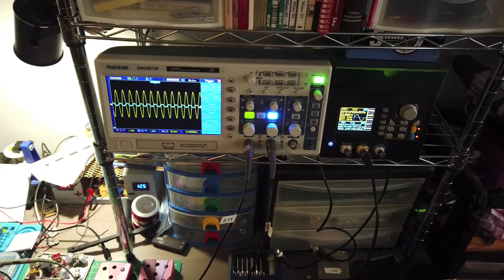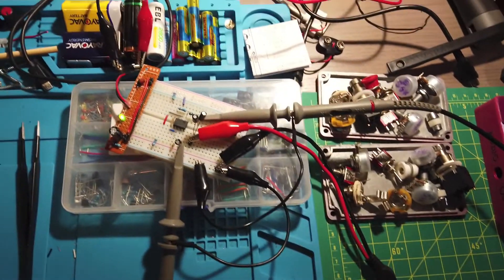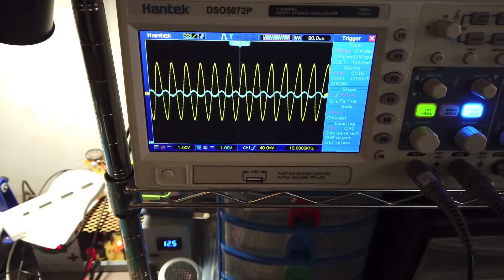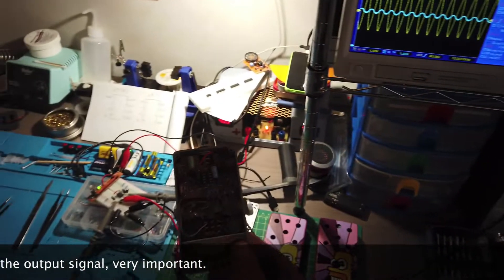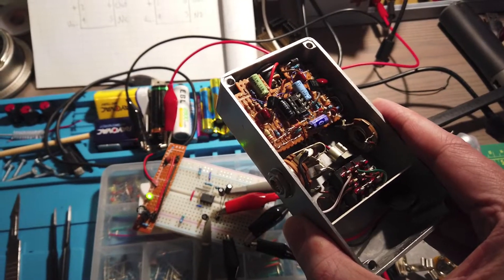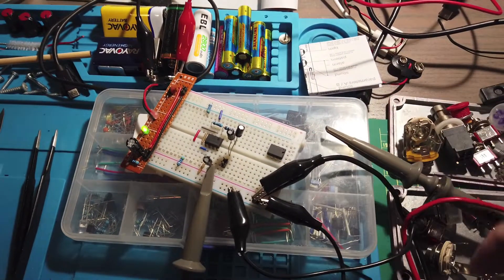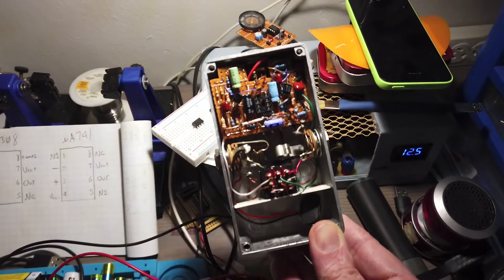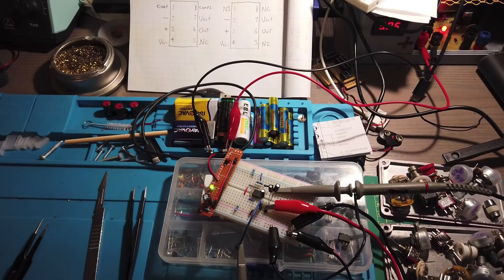Testing a real LM308 op amp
Gear:
Hantek DSO5072P digital oscilloscope
Koolertron digital function generator
Jameco JE215 power supply DIY kit
DJI Osmo Pocket digital video camera

Post Audio Processing: none